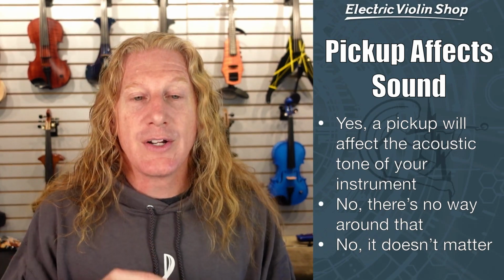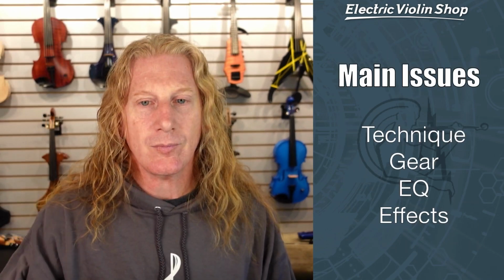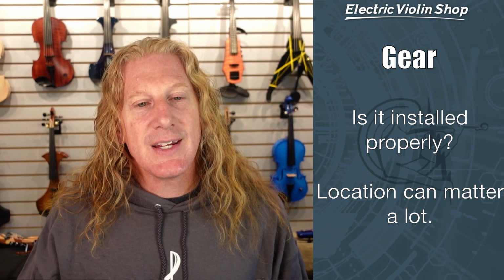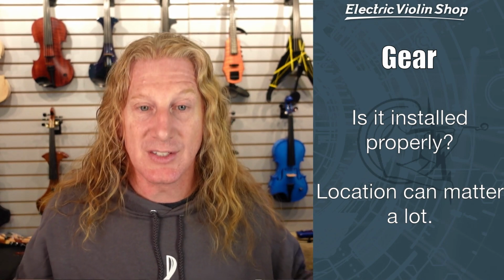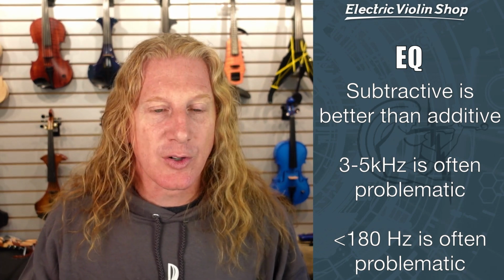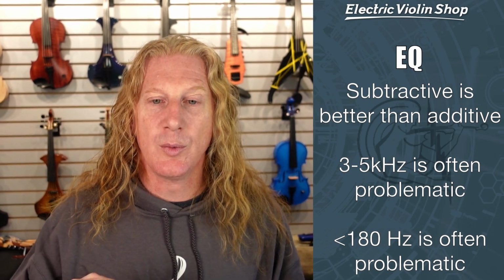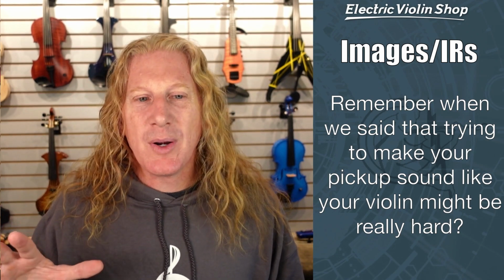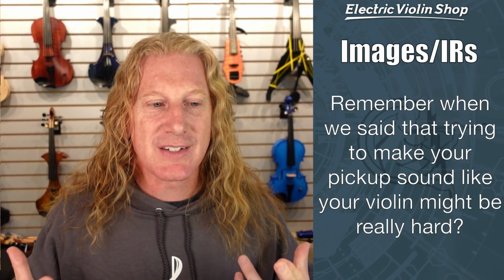How to Make Your Pickup on Your Acoustic Violin Sound Good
Unfortunately, getting a good sound out of a pickup on an acoustic instrument is not always as easy as just slapping the pickup on the instrument and playing the way you've always played.

Lots of players struggle to get a good sound - or just sound bad.

We've got some tips and tricks to get your amplified acoustic to sound amazing!

We'll talk about technique (you might want to lighten up your right hand a bit), finding the perfect pickup for you, installing it in the right place, plugging into the right gear, using the right effects, and getting your EQ right.